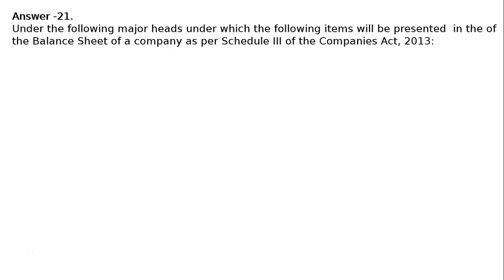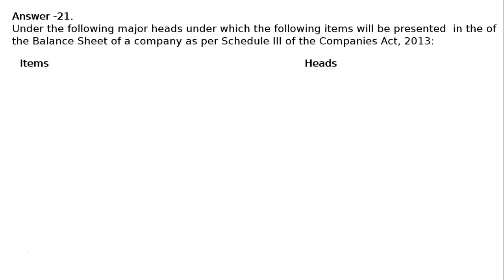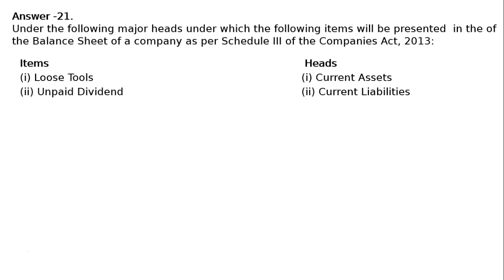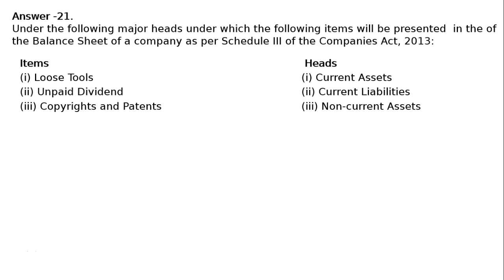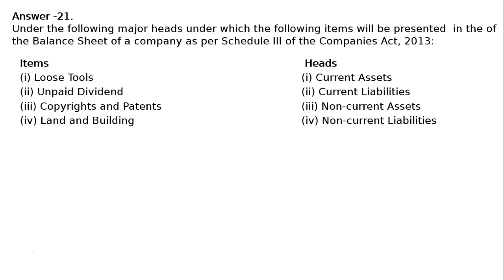XII - Book 3: 1 - Financial Statements of a Company: 2017-18: Ex-21